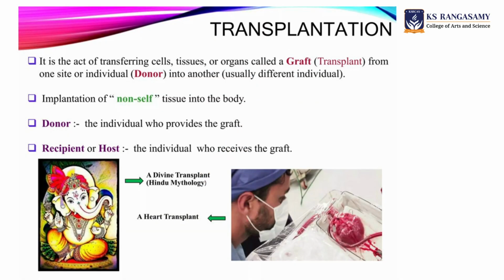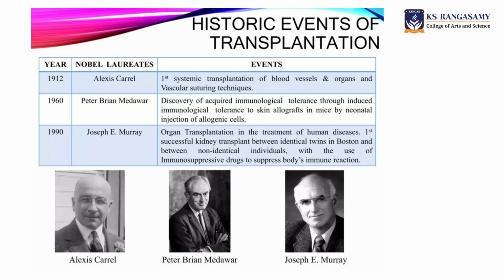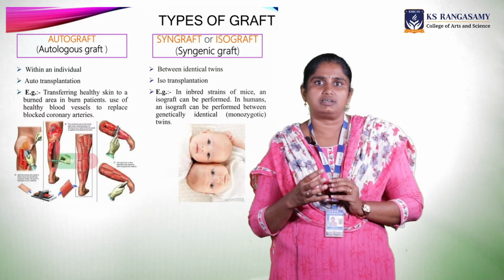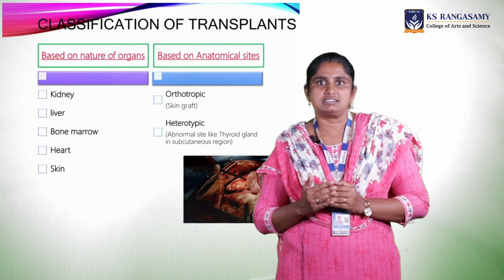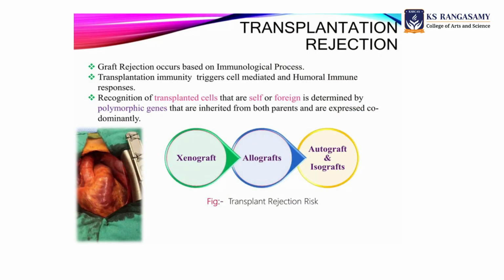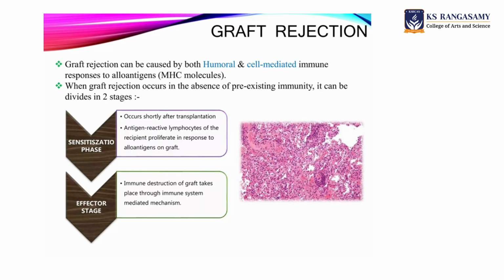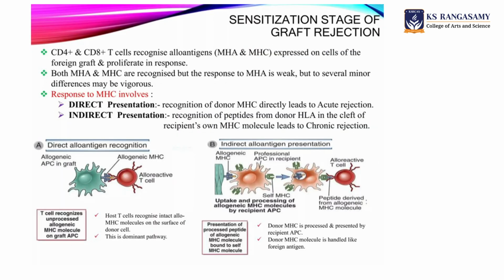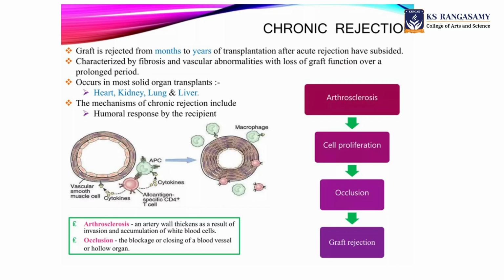Transplantation | Dr.R.Karthika | Biotechnology | KSRCAS | Media Centre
E-Content Video by Dr.R.Karthika, Assistant Professor Department of Biotechnology, K.S.Rangasamy College of Arts and Science (Autonomous), Tiruchengode - 637215

Courtesy :
Dr. M. Prasanna Rajeshkumar, Principal, KSRCAS.
Dr. M. Aarthi (Assistant Professor & Head, Department of Biotechnology, KSRCAS)

Creative Head : Dr.B.Ganesh Prabhu (Assistant Professor & Head, Department of Visual Communication, KSRCAS)